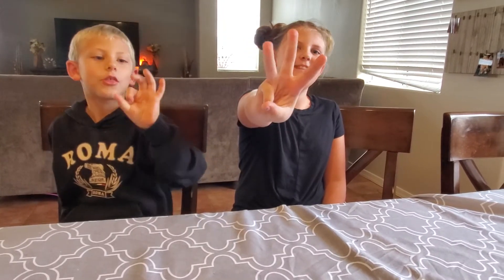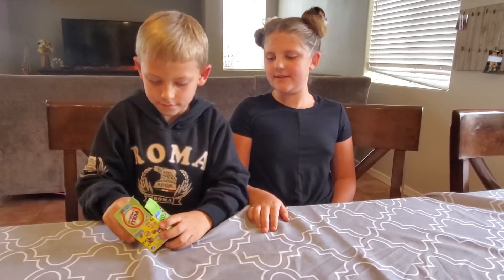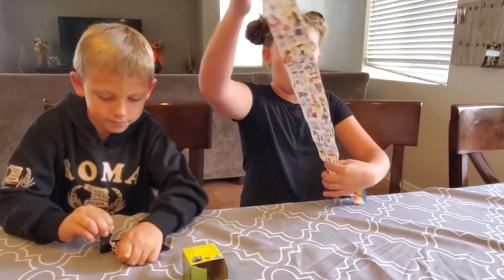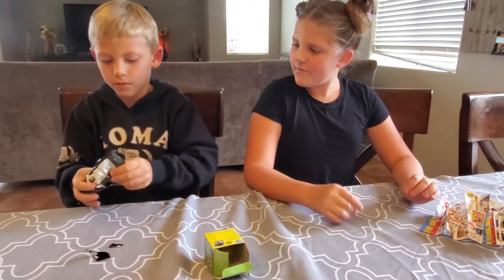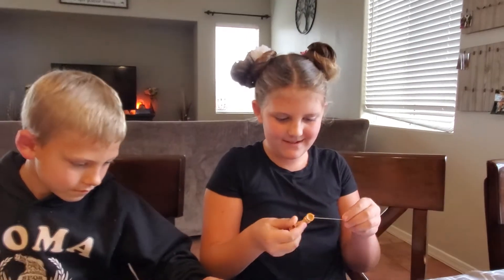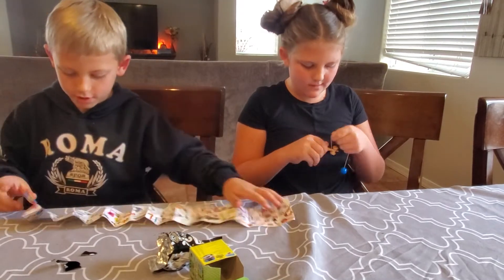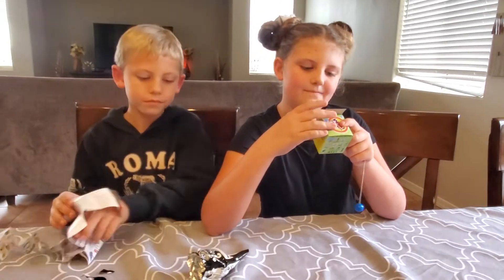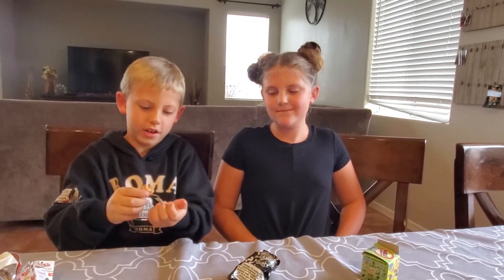World's Smallest Toy Unboxing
The kids do another unboxing to see what worlds smallest toy they will get this time.